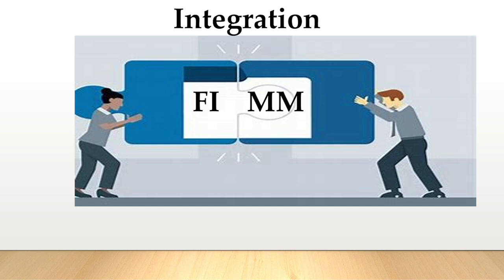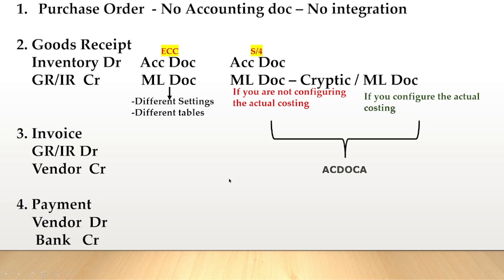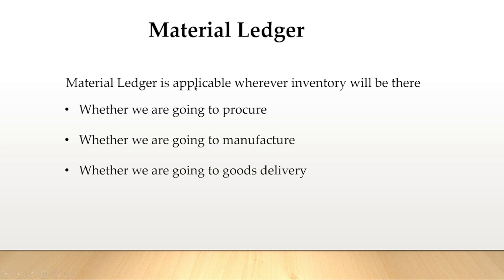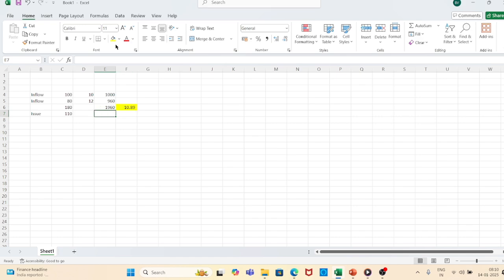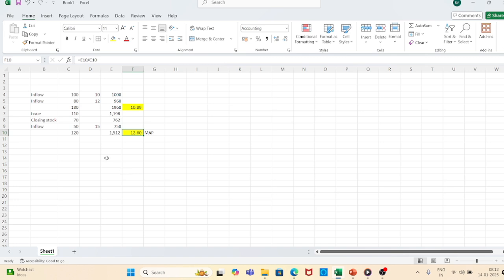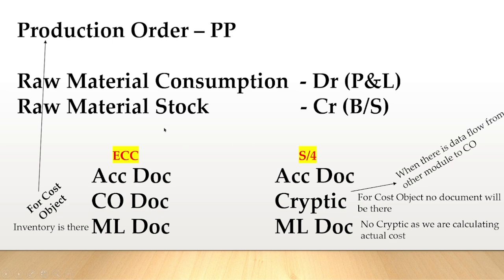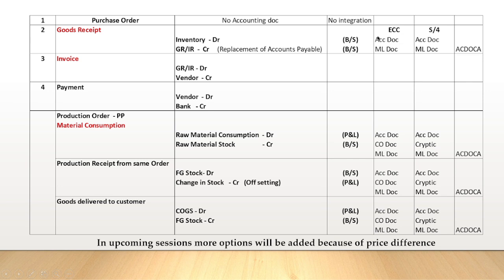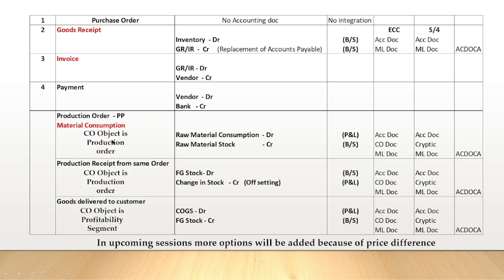FI-MM Integration from Finance point of view in SAP S/4 HANA FICO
In this video, you will learn the concept of FI-MM Integration from a Finance point of view in SAP S/4 HANA Finance